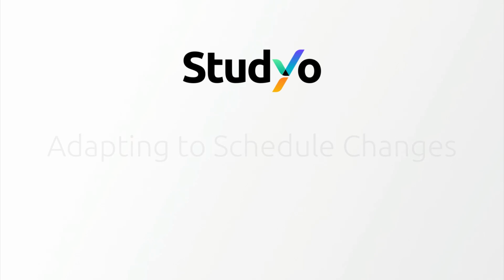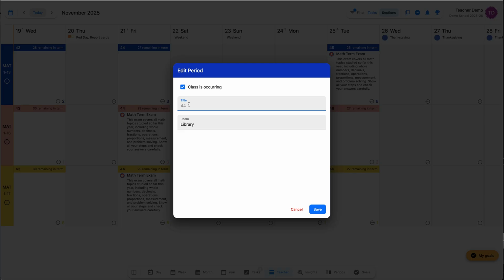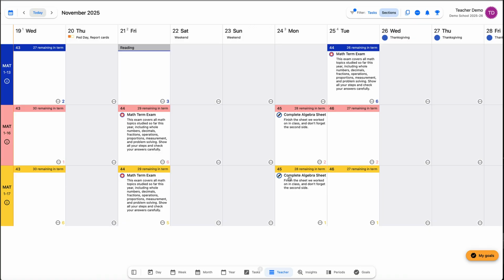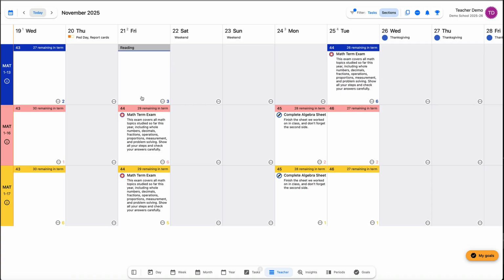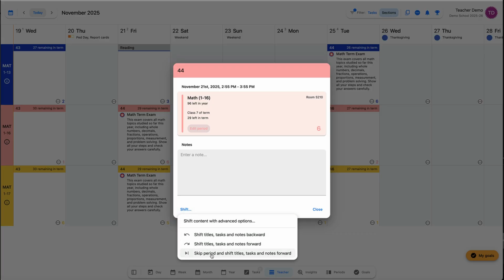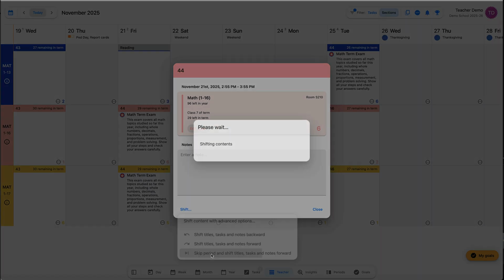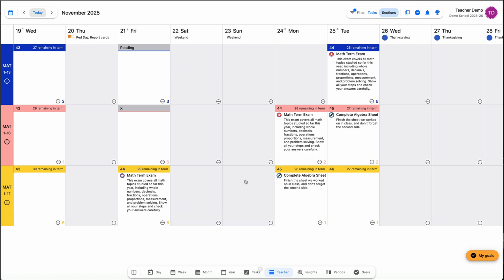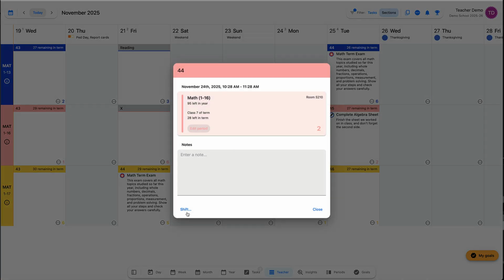Adapting to Schedule Changes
Unexpected schedule changes happen throughout the school year. Whether your class is away for school photos, an assembly, a field trip, or another special event, Studyo makes it easy to keep your course plan on track.

In this tutorial, you'll learn how to edit a class period, mark it as not occurring, update its title or room, and shift your titles, tasks, and notes to the next class period without losing your planning.

Stay flexible while keeping every section organized.